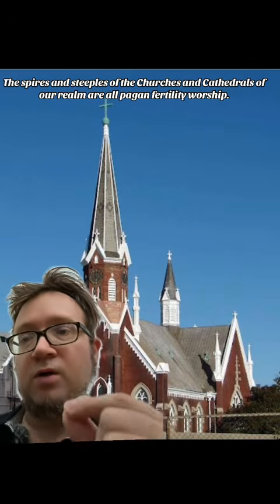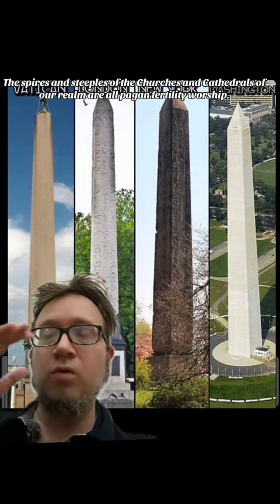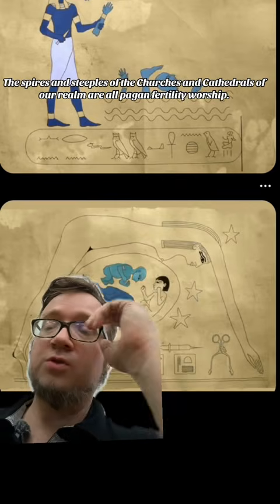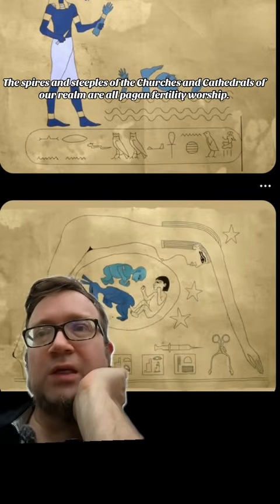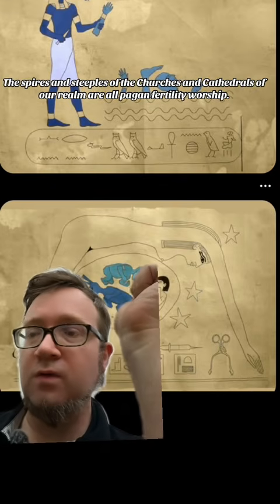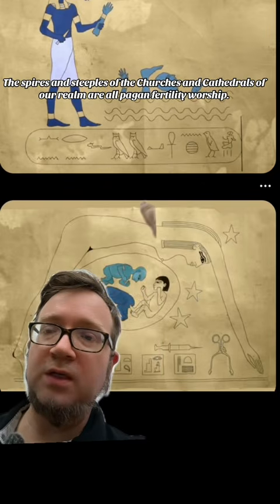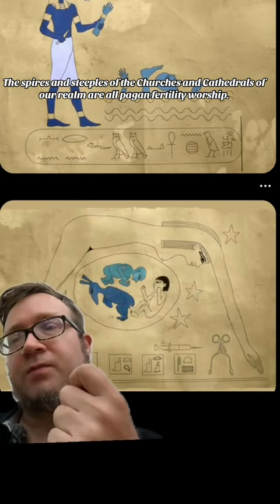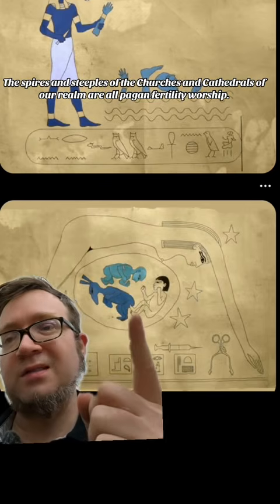The Steeple is not what you think it is. May/ 2026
The origin of a thing tells us everything we need to know about it. The energy harvesting of ancient healing structures on energy lines and intersections on an ancient energy grid is only half the story, the other half is pagan deity worship and this is my first study of the churches and cathedrals with pointed steeples. Are we worshipping the one true god the way he wanted us to inside these buildings?